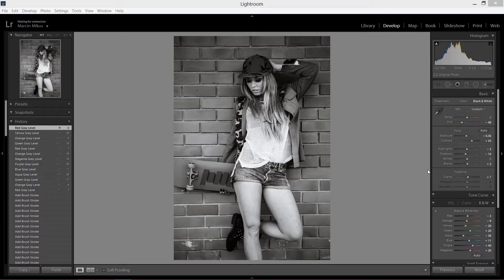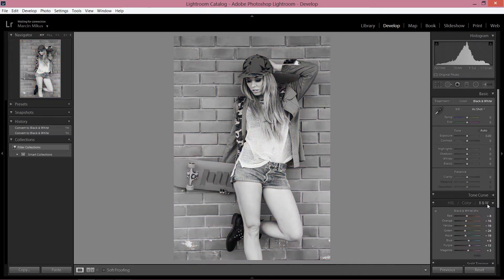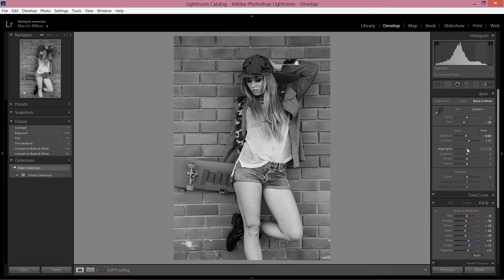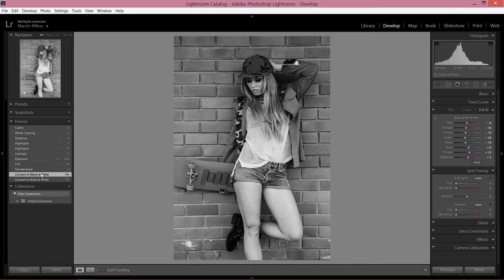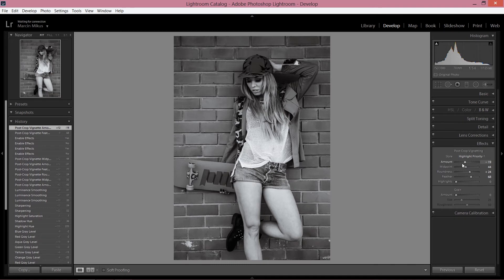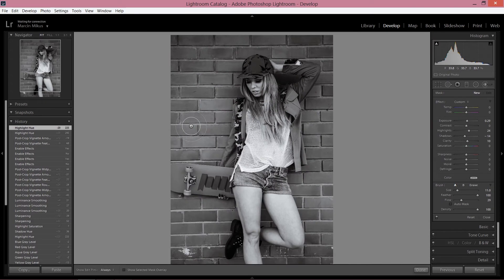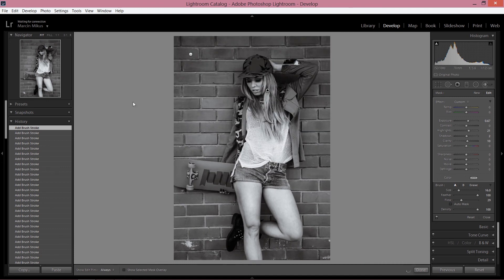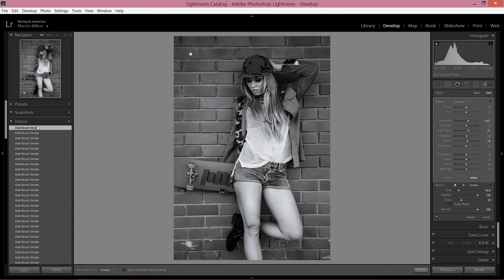Black & White Photo Editing in Lightroom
In this Lightroom Tutorial I am going to show You my black and white photography editing process. You'll learn how to get perfect, dramatic black and white look in the portrait images as well as in the landscape images.